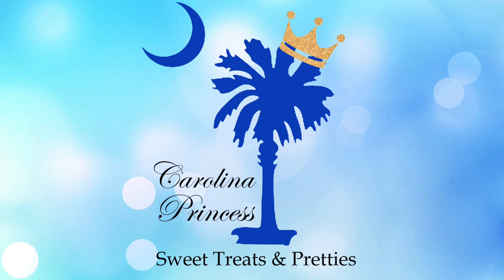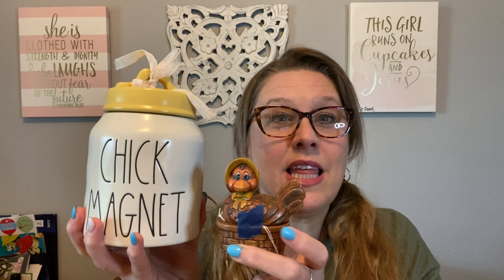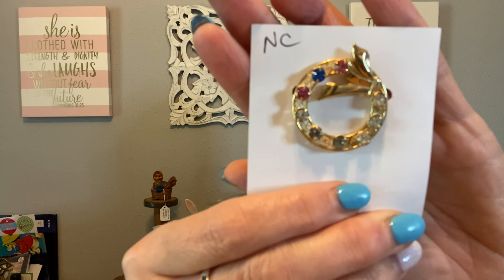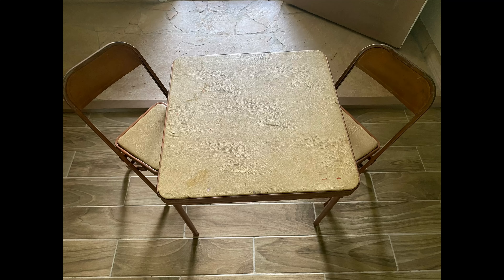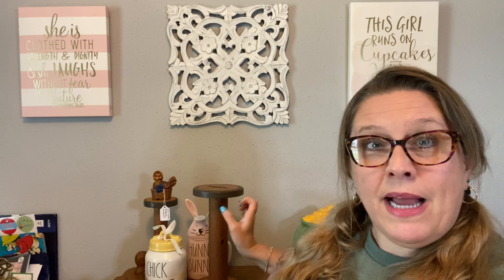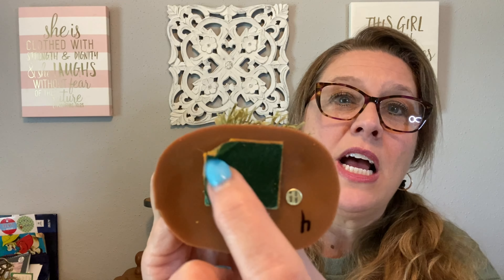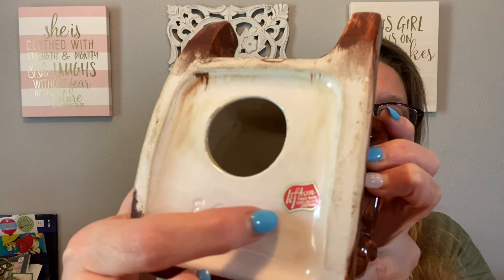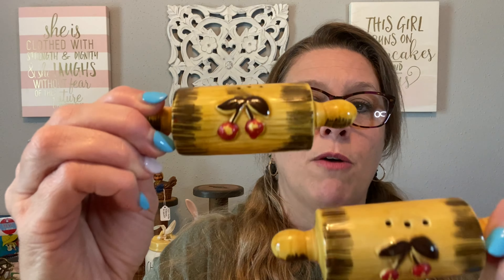Let’s Go Through My THRIFT HAUL HOARD!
Hey y’all!🥰

Thanks for stopping by my channel and thank you to all my returning YouTube family members for watching today!

In today’s video, I show you what I picked up during my day trip with Chelle -last week’s video.

Hit that NOTIFICATION 🔔to ALL so you will be the 1st to know when I post a video or go live!

I’m working hard to build my channel to 3,000 subscribers so I can release some merch!!